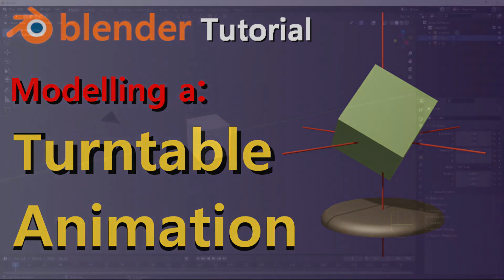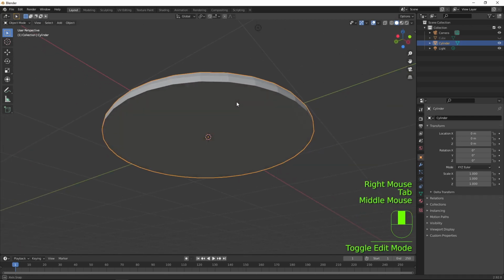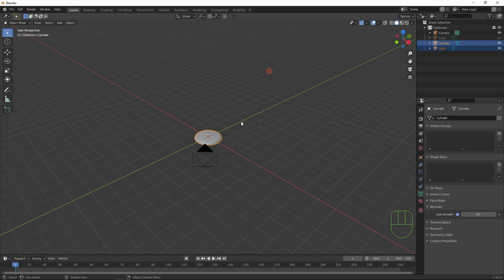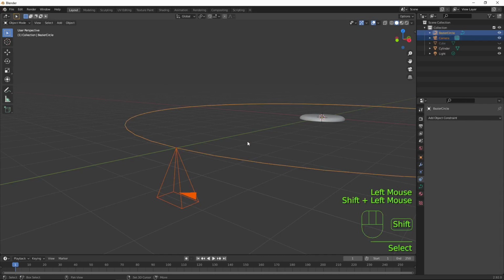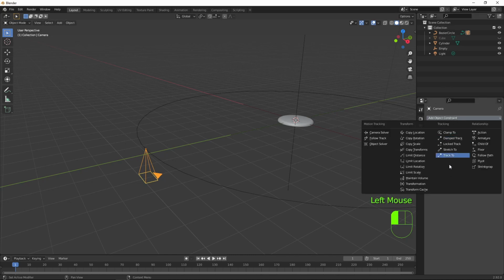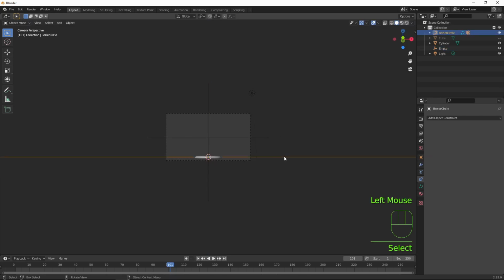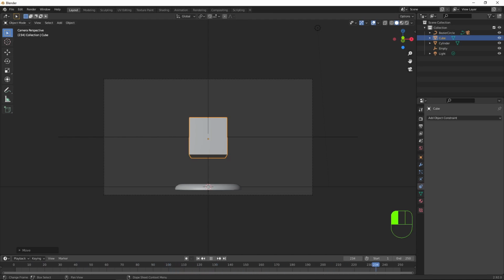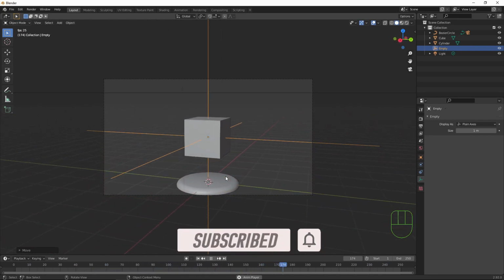Animating a Turntable | Blender 2 9+ Tutorial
In this video I am responding to a request from a subscriber, they wanted to know how I created the turntable animation for my preview videos, so here it is ...